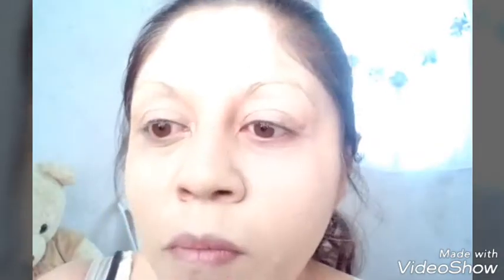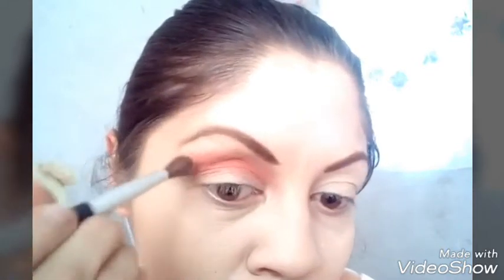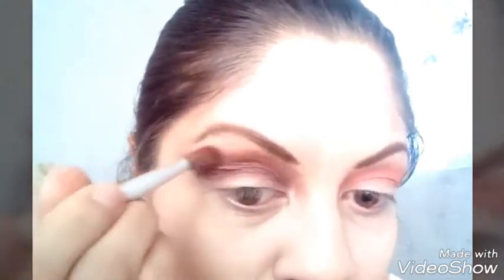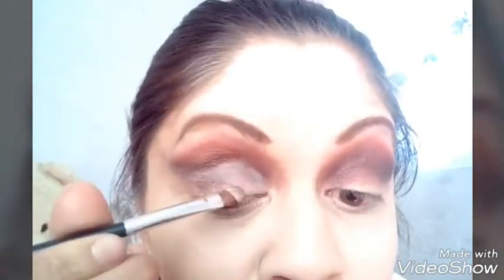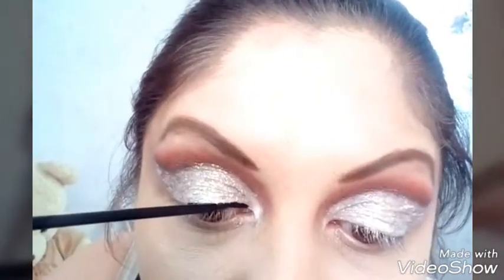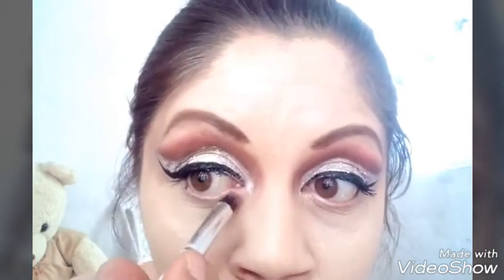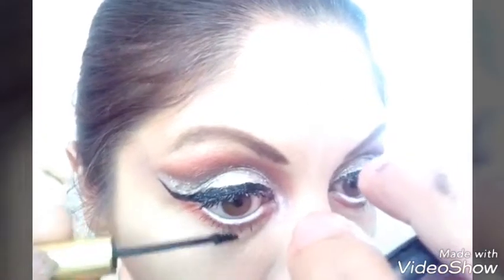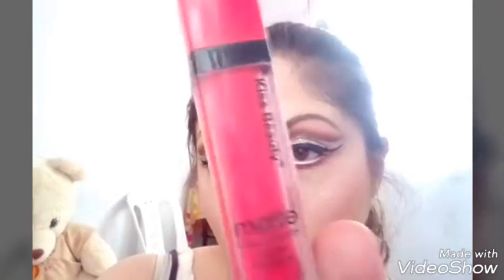maquillaje de día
hola hermosa espero se en cu entren muy les traigo este maquillaje espero les guste no se olviden de comentar darme su like y compartirlo con sus amigas me ayudarían mucho les mando un fuerte abrazo y a mis chicos también feliz tarde